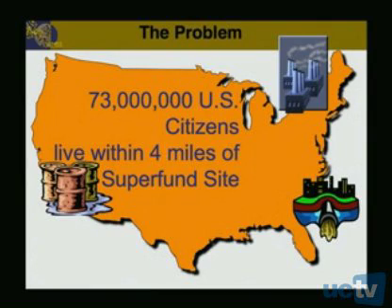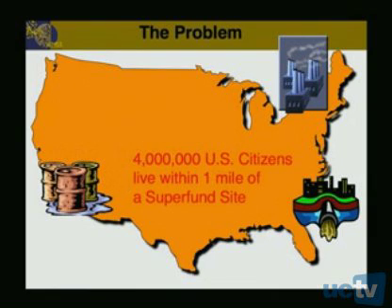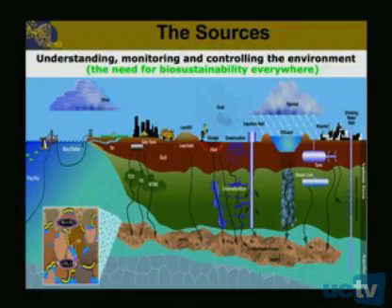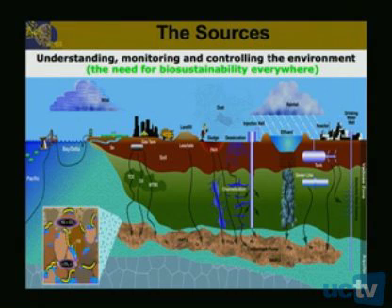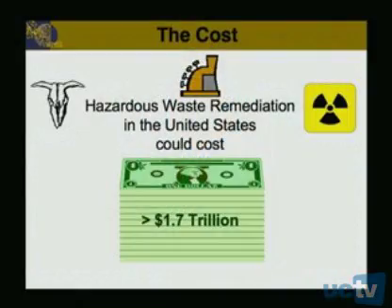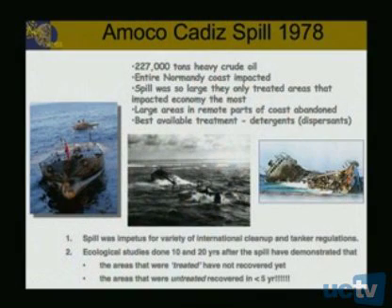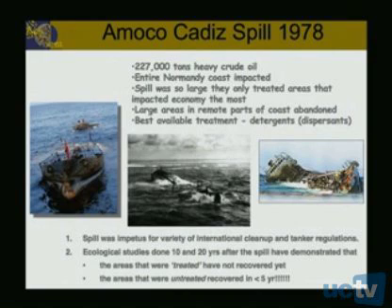Areas treated with DISPERSANTS still NOT recovered 30 YEARS after oil spill - 5 yrs if no dispersant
Bioremediation: The Hope and the Hype for Environmental Cleanup, Univ. of California Television, October 8, 2007:

Transcript Summary (at 3:00 minutes in):

Amoco Cadiz: 227,000 tons of crude near France. ...

The spill was so large the decided to only treat heavily impacted areas... added dispersants and detergents to oil impacting the coast of France. ...

Ecological Studies done 10 and 20 years post spill have shown the treated areas have not yet recovered. And it's been almost 30 years.

Yet the untreated areas recovered in less than five years.

UCTV Summary:

    Terry Hazen discusses when it's best to resort to engineered bioremediation of contaminated sites, and when it's best to rely on natural attenuation. Recent advances have greatly broadened the potential applications for bioremediation. At the same time, scientists' knowledge of biogeochemical processes has advanced and they can better gauge how quickly and completely contaminants can be degraded without human intervention.